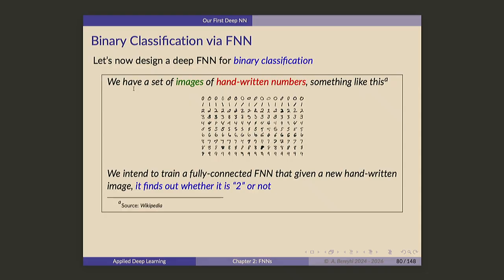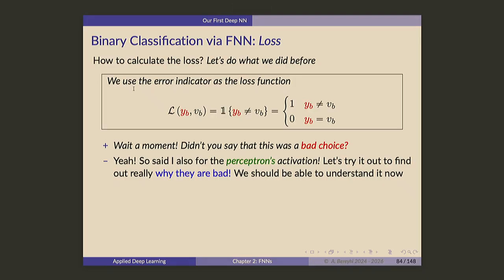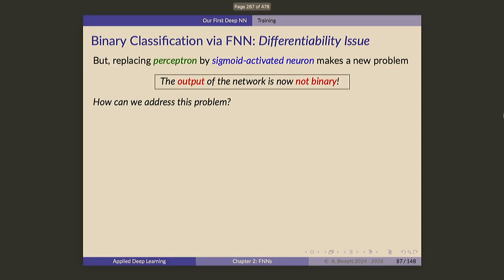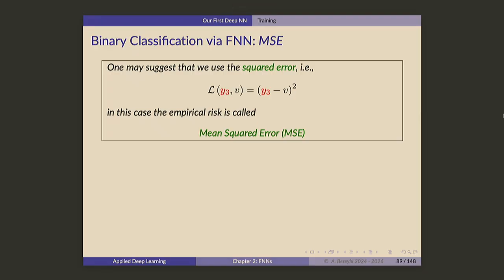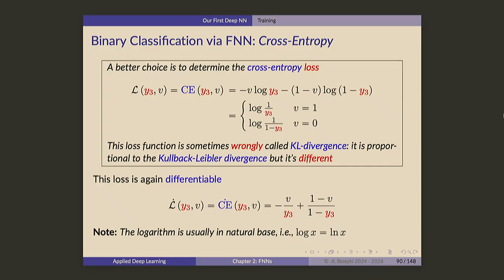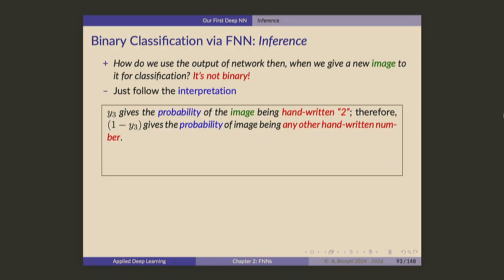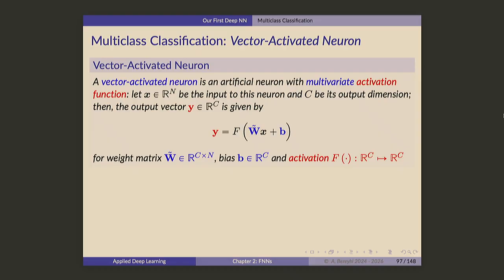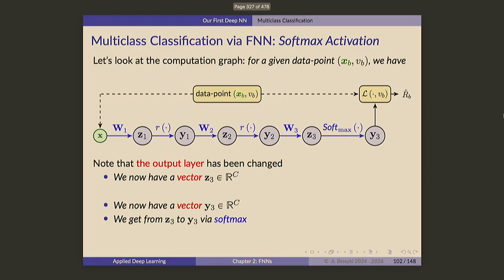DeepLearning @ ECE-UofT - Lecture 12: Neural Classifier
We now use our knowledge to build our first neural classifier for a binary task. We see that our initial choices for loss and activation simply do not work because the do not have gradients. We replace them with cross-entropy and sigmoid activation to build a trainable model.